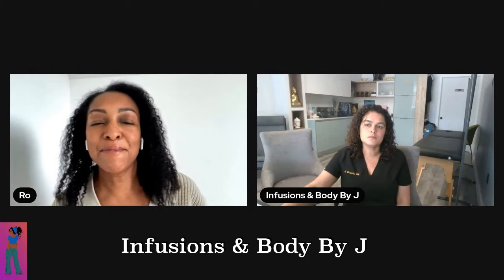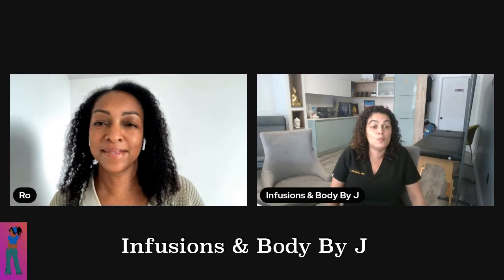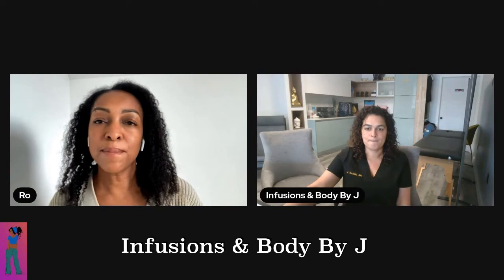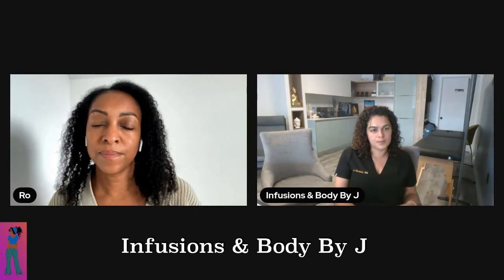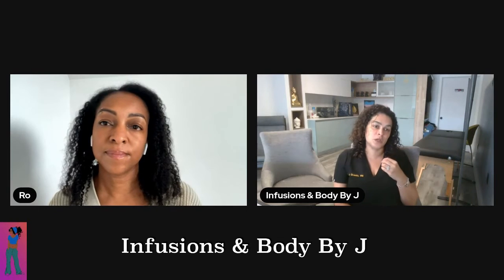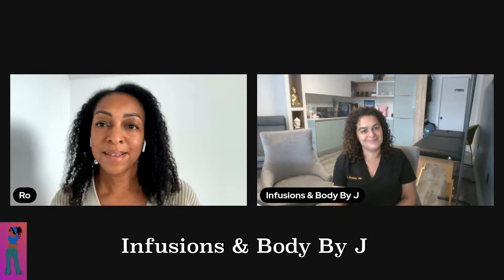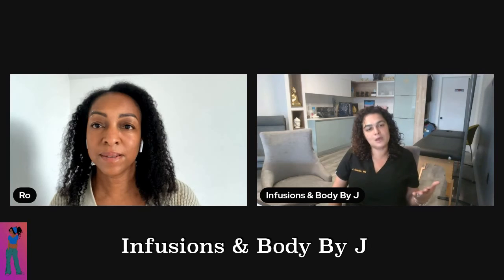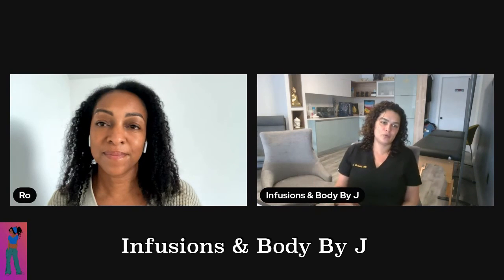IV Hydration & Post-Op Services | Infusions and Body By J | Florida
Why don't you join the FB group for support

Infusions and Body By J

Check out the playlists, for lots of useful information regarding all types of cosmetic surgery.  Cosmetic Surgeons, Recovery houses, Garments, Post-op treatments, and much much more!